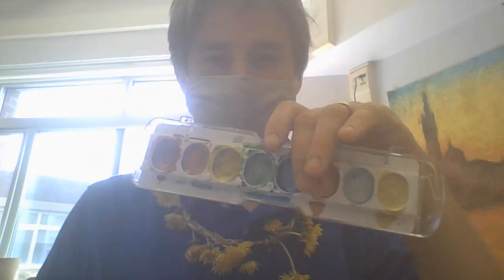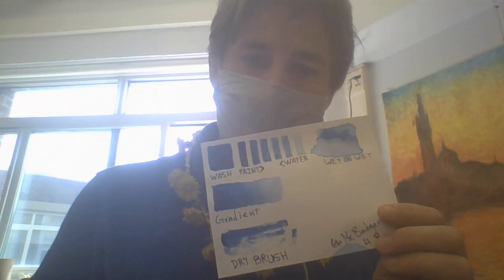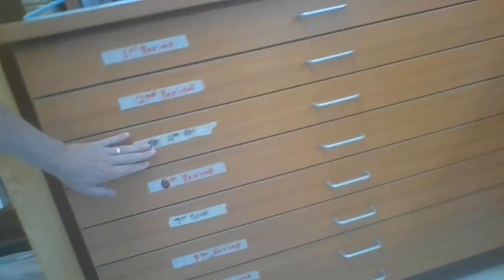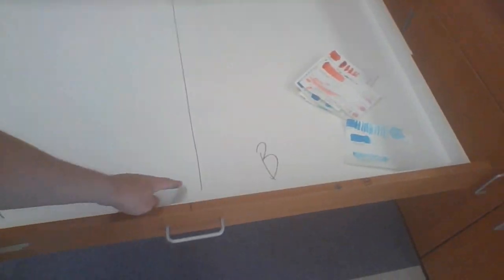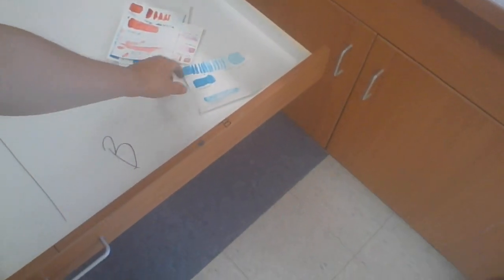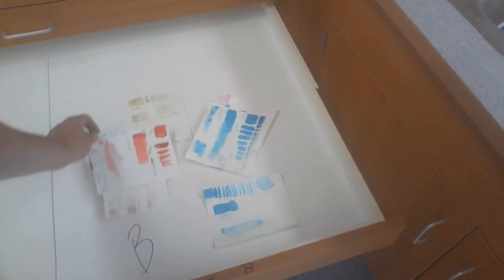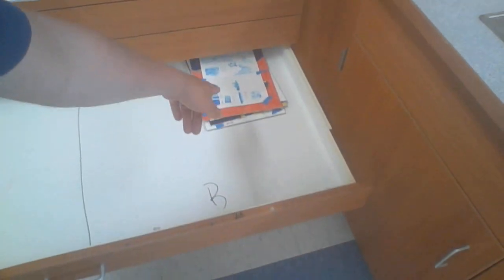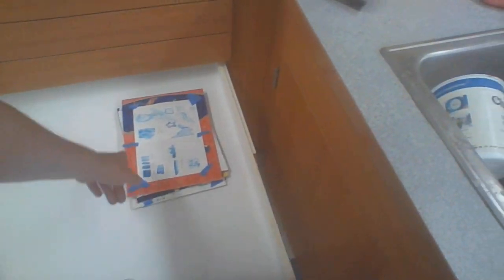6th grade sub info